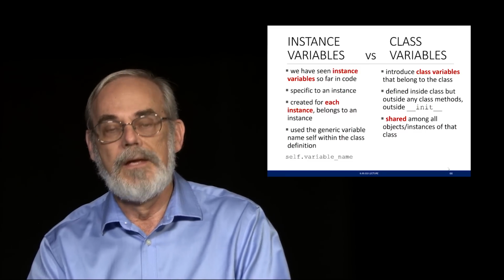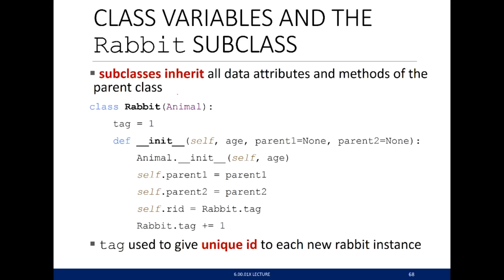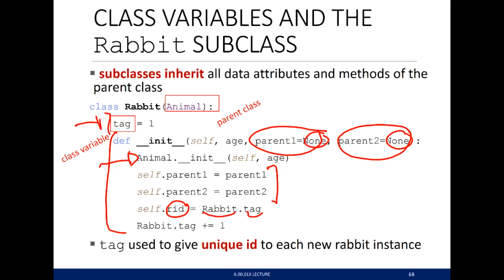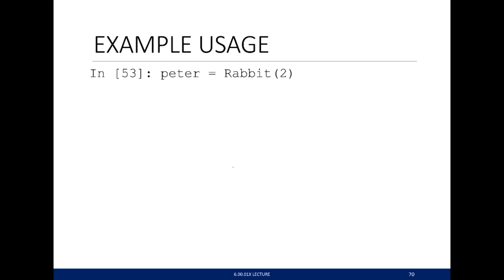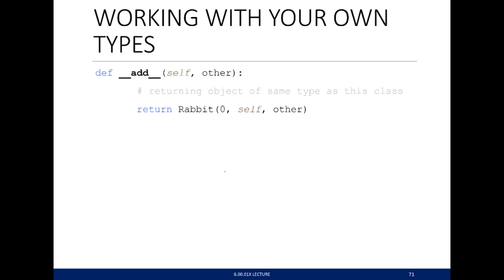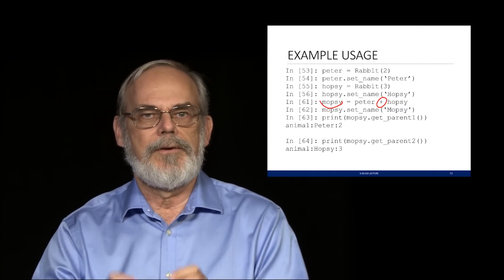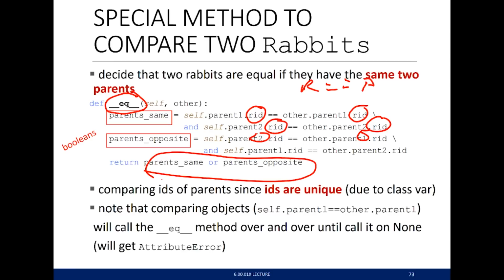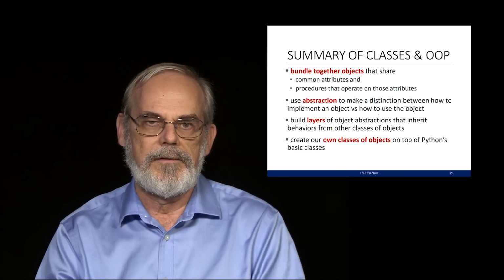MITX60012016-V005700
L9_S7.mp4